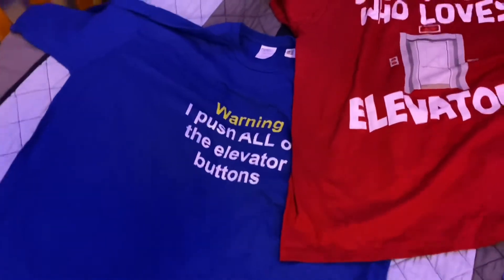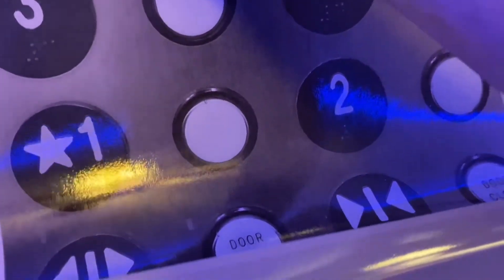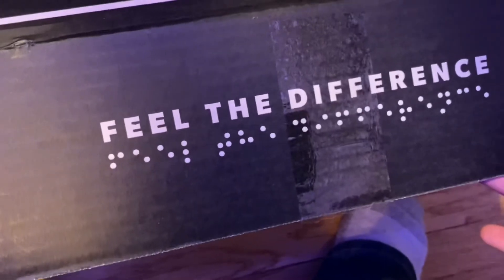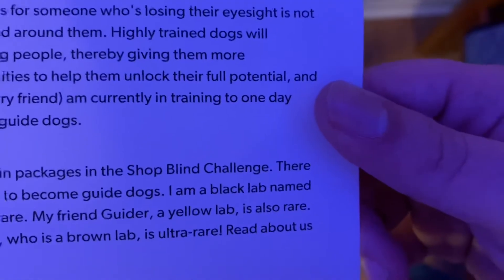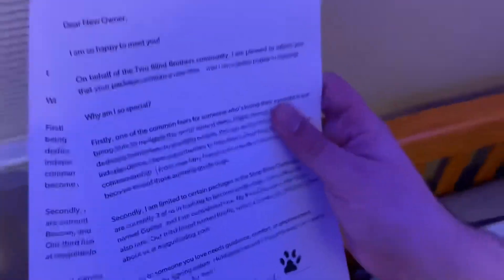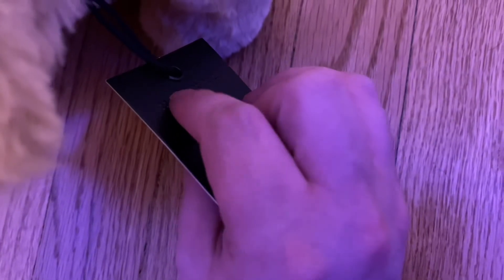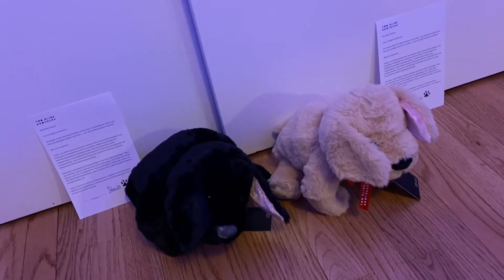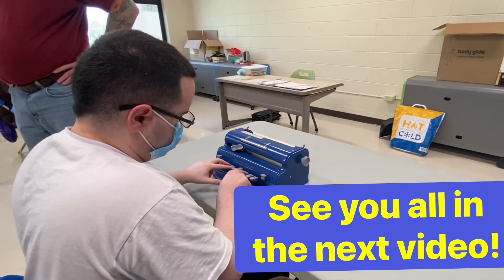What I got for Christmas 2021!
Here’s what I got for Christmas this year!